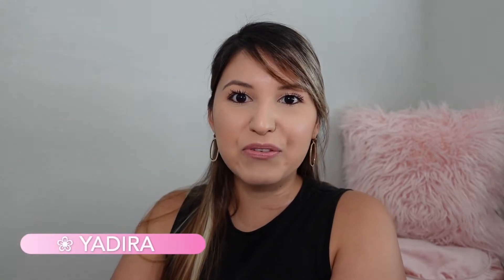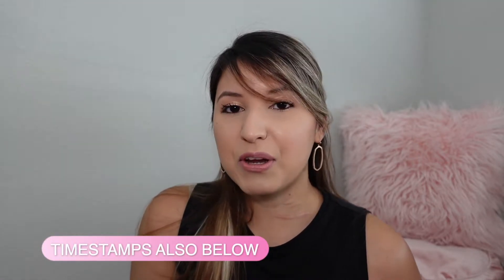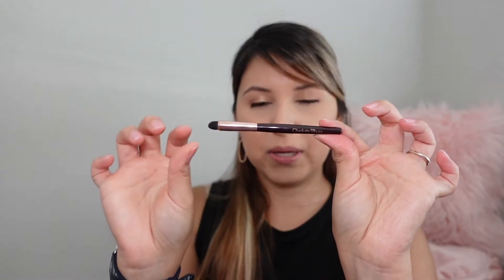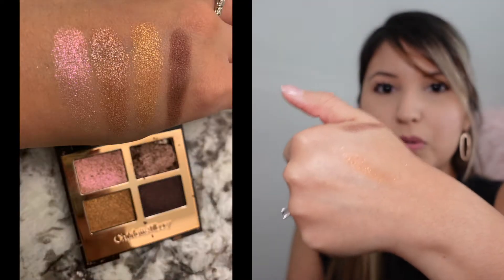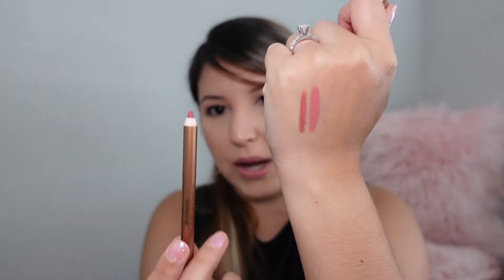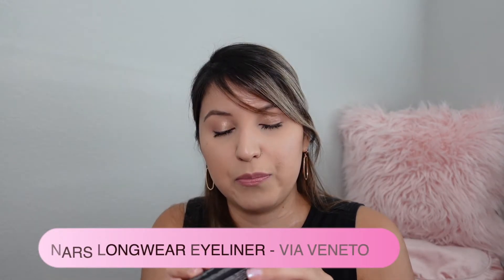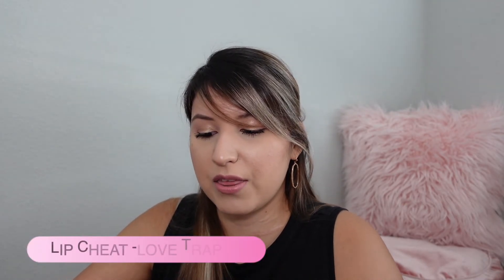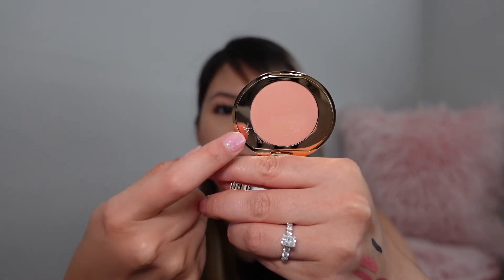Charlotte Tilbury and Sephora Haul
Hello!! My name is Yadira. ❁ In this video, I’m sharing with you a purchase from CharlotteTilbury.com and Sephora! If you have any questions for me or any additional, please share that in the comments.  Thank you for your time! ❁ Yadira

Timestamps: Charlotte Tilbury Love-Rant 0:47Charlotte Tilbury Reveal 2:30
Sephora Reveal

Products mentions with current retail price:
1: Mini EYE SMUDGER BRUSH - (full size $34)

5: Beauty Blender - Besties Makeup Sponge and Cleanser Set $20

6: NARS - High-Pigment Longwear Eyeliner in Via Veneto (full size $24)

7: LIP CHEAT - LOVE TRAP $22

on nails: Deborah Lippmann - Playtime (from Little Wonders Duo)